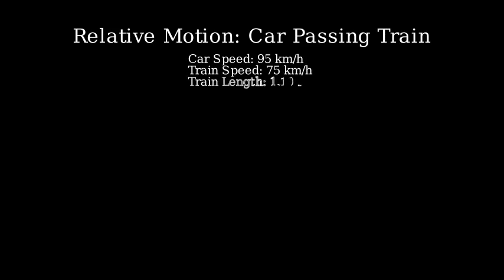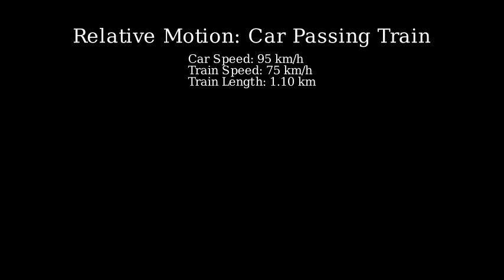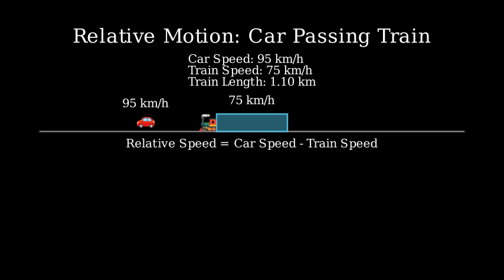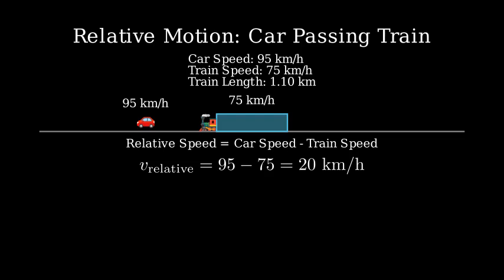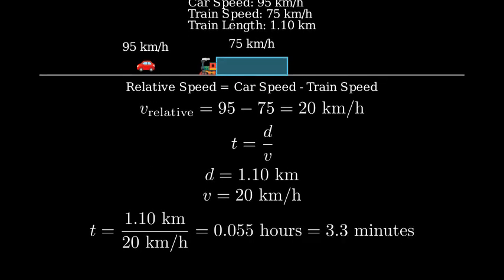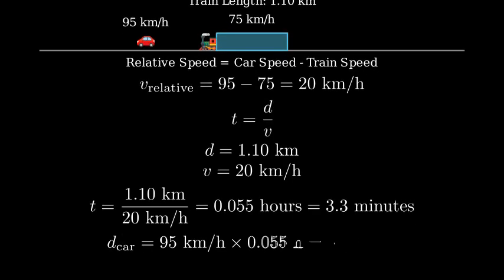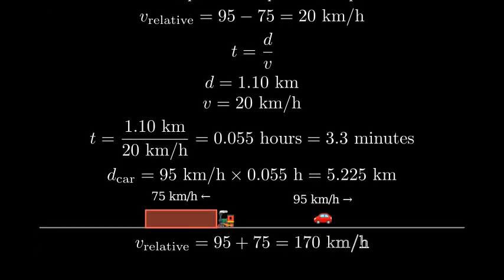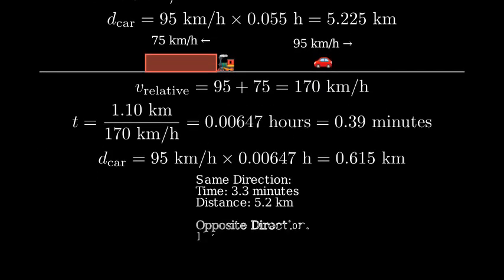(2-18) An automobile traveling 95 km /h overtakes a 1.10km long train traveling in the same direct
(2-18)  An automobile traveling 95 km /h overtakes a 1.10km long train traveling in the same direction, on a track parallel to the road. If the train’s speed is 75 km/h, how long does it take the car to pass it, and how far will the car have traveled in this time? See Fig. 2-39. What are the results if the car and train are traveling in opposite directions?